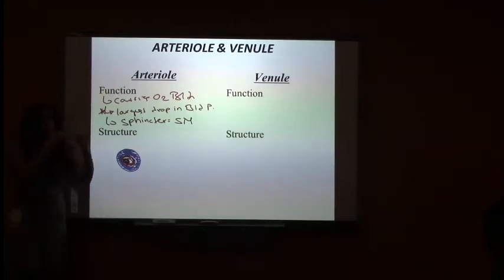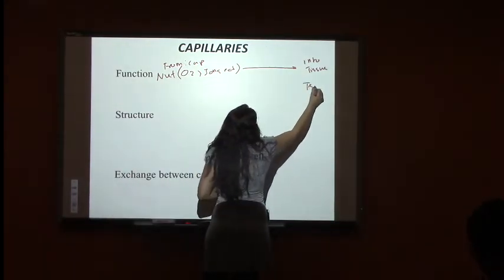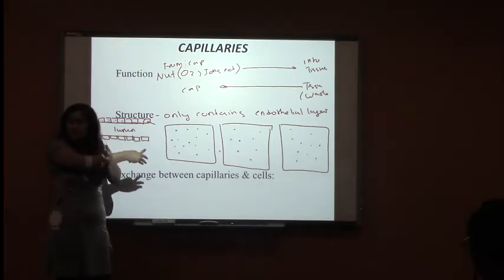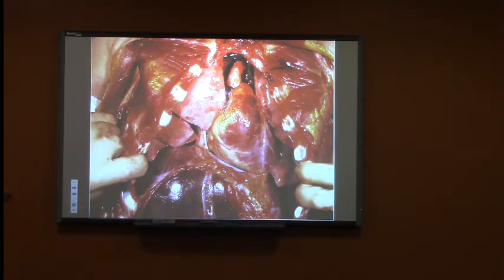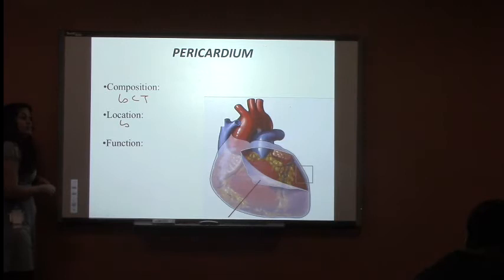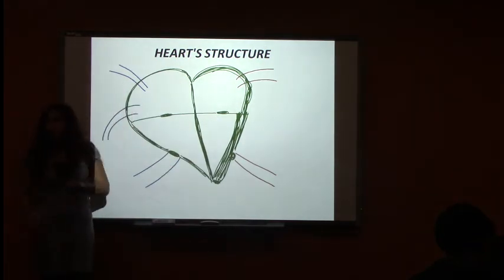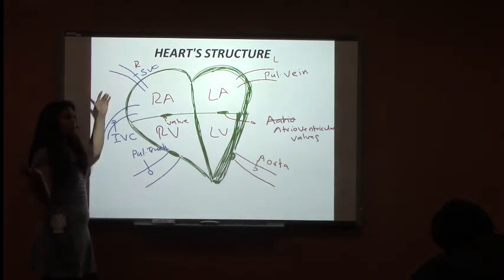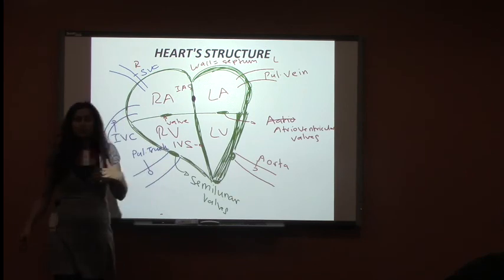Week 6 - Lecture 2 of 9